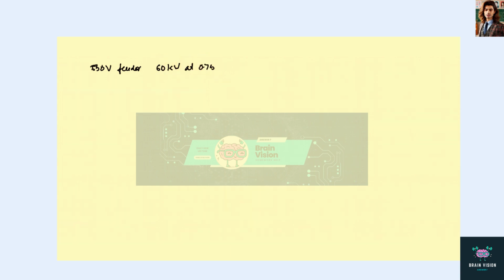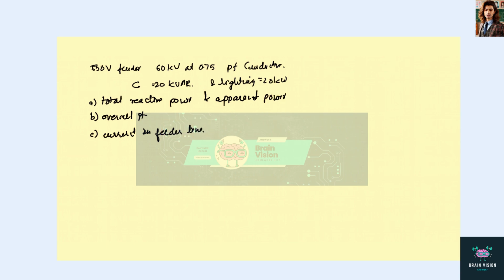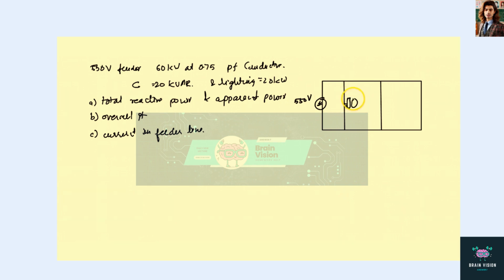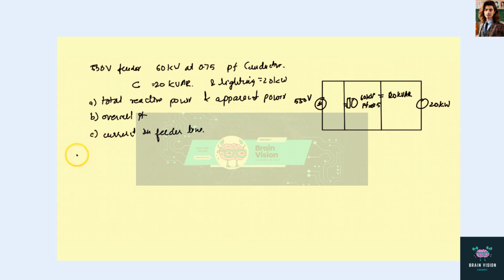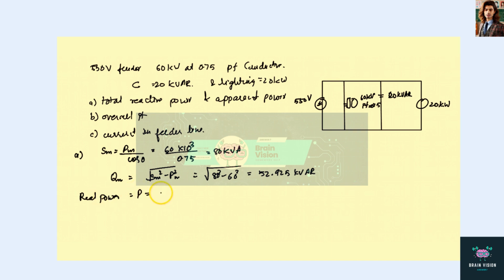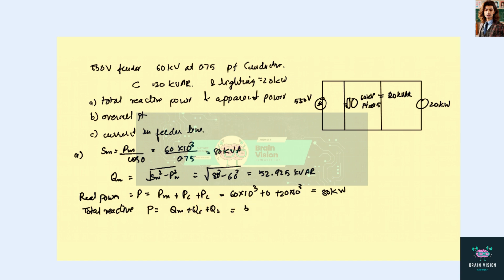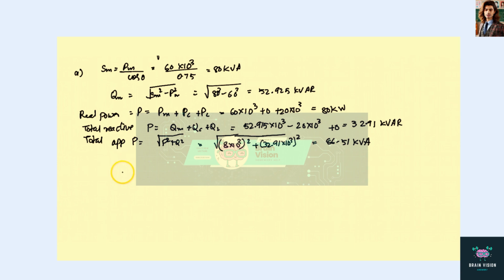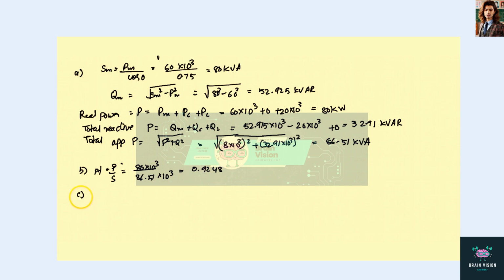A factory has the following four major loads: . A motor rated at 5 hp, 0.8 pf lagging . A heater rat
A factory has the following four major loads: . A motor rated at 5 hp, 0.8 pf lagging . A heater rated at . Ten 120-W lightbulbs. . A synchronous motor rated at leading. (a) Calculate the total real and reactive power (b) Find the overall power factor